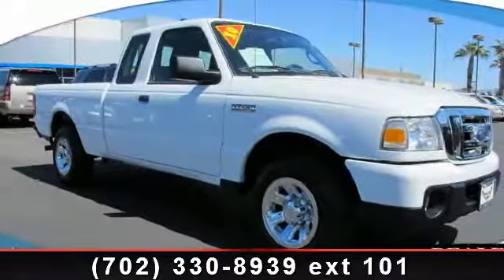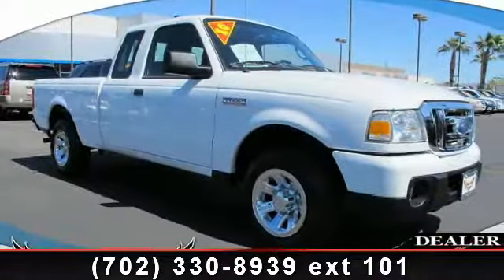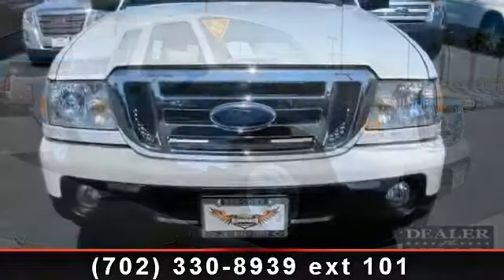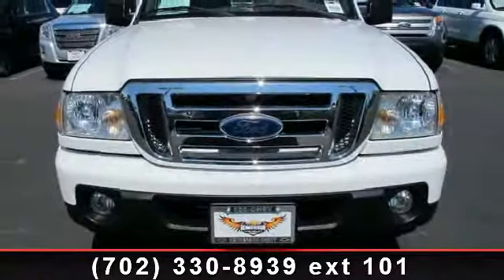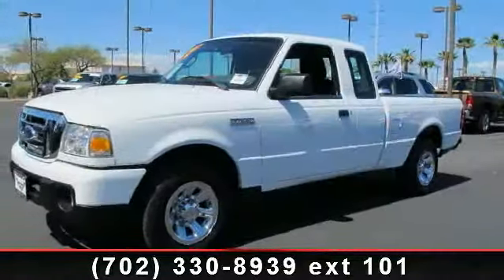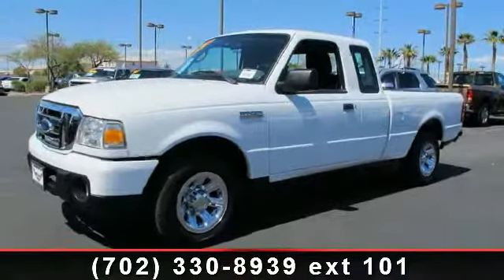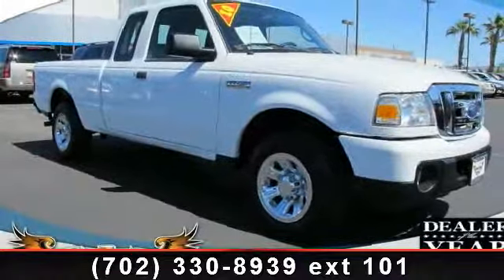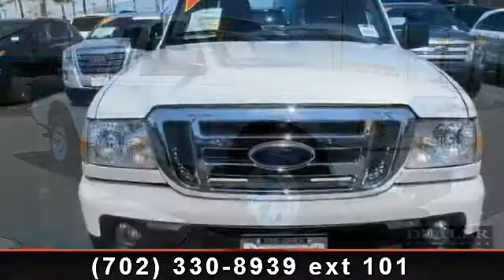2010 FORD RANGER - Henderson Chevrolet - Henderson, NV 8901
Imagine yourself in this 2010 FORD RANGER XLT. This may be the set of wheels you've been looking for. This vehicle comes with a reliable 6 cylinder engine, connected to a smooth shifting automatic transmission. Enjoy these notable features: Power Rack  and  Pinion Steering, Electronic Brakeforce Distribution, Intermittent Windshield Wipers, Crash Severity Sensor, Cruise Control, Cargo Box Tie-Down Hooks, Driver/Front Passenger Dual-Stage Airbags, Fog Lights, and Front Seat Side-Impact Airbags. A test drive is waiting for you.